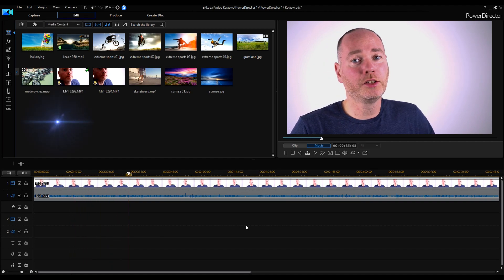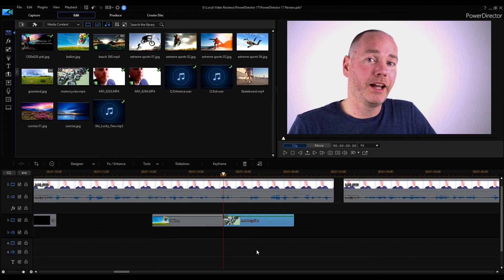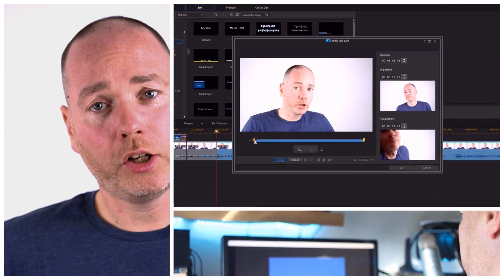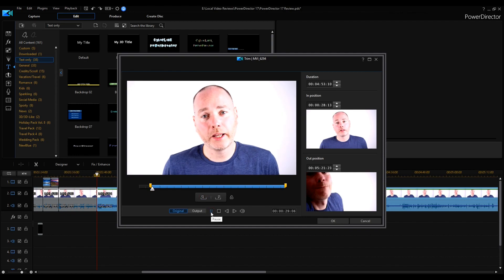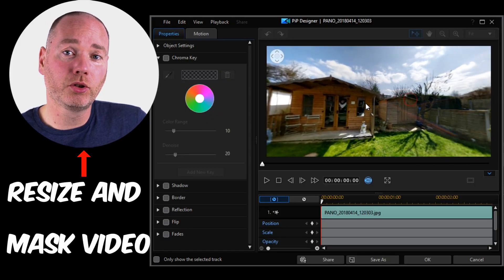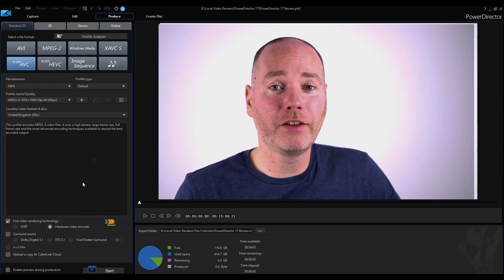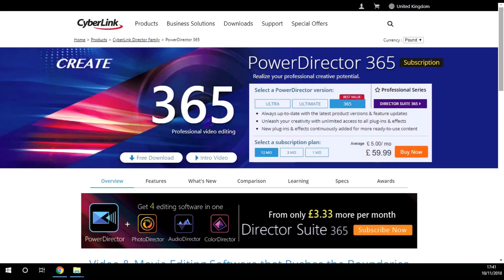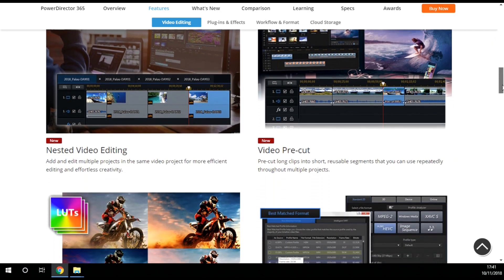You don't need to spend a fortune to have a good video editor - PowerDirector 17 Review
Quick review and overview of PowerDirector 17, a brilliant starter video editor that is available from

Have you ever wondered what video editing software YouTubers use?  While a lot will have Adobe Premier, Vegas or Final Cut I make use of PowerDirector and have done for years.

It's a low cost video editor that has all the functions in I need to edit videos, add titles, transitions, voiceovers and all sorts of different effects.

Version 17 is available as a one time purchase or you can sign up for the new CyberLink subscription model which gives you a suite of software for not very much money at all, perfect for those looking to upgrade from free software such as Windows Movie Maker.